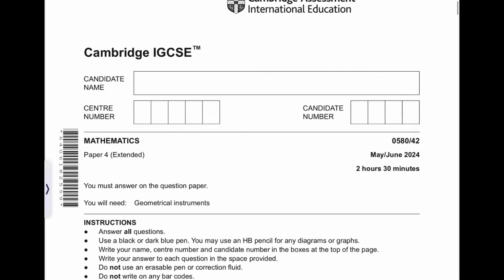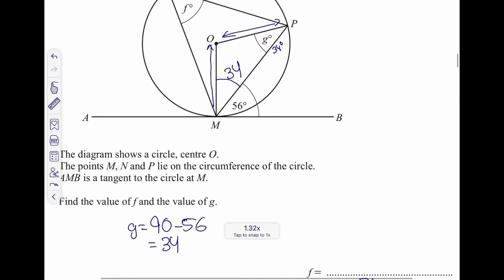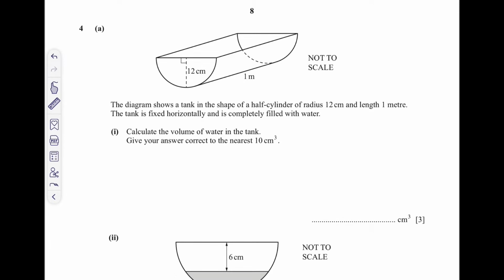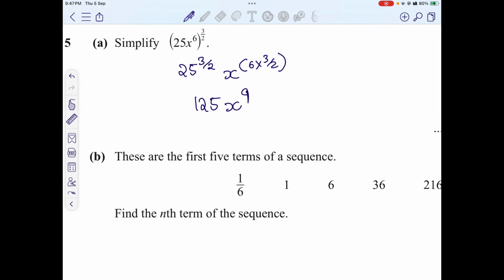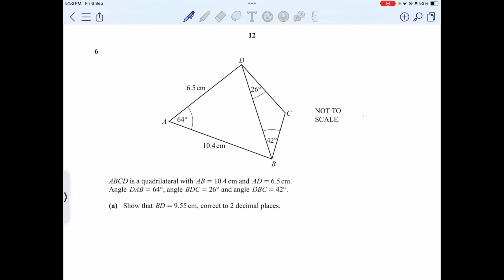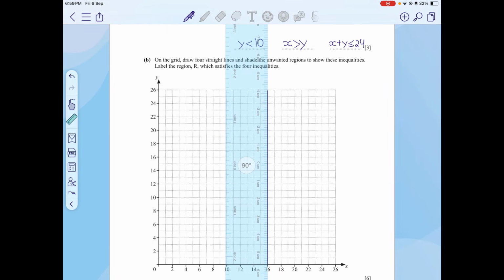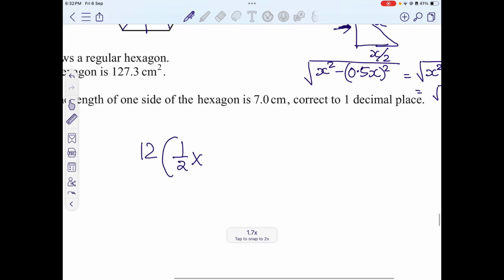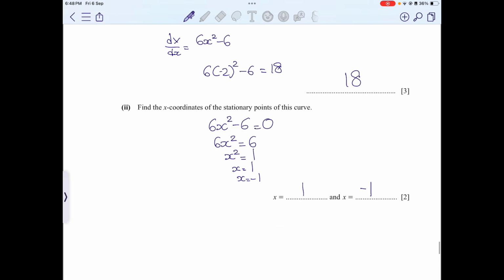0580/42/M/J/24 | IGCSE MATHEMATICS 0580 PAPER 42 MAY JUNE 2024